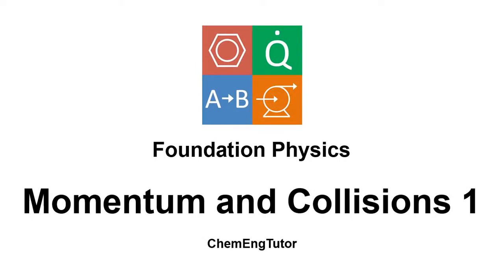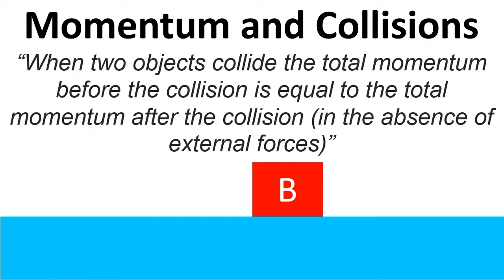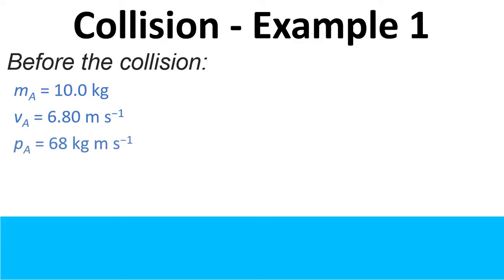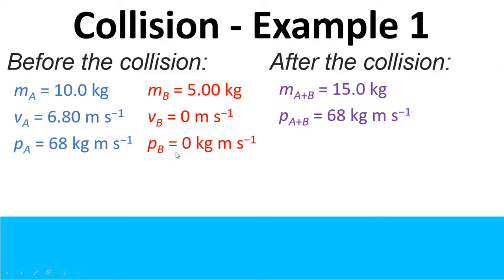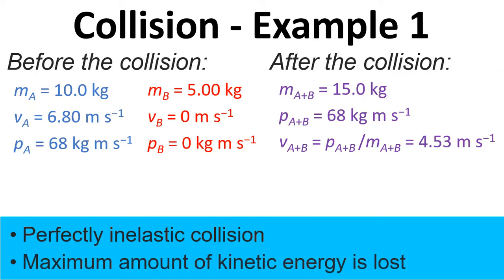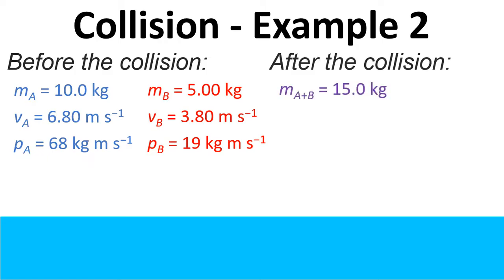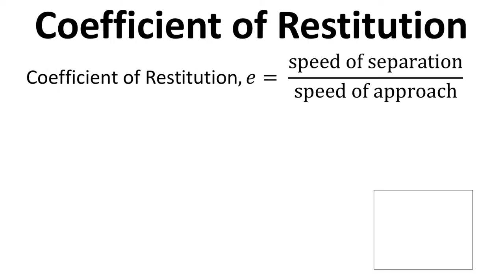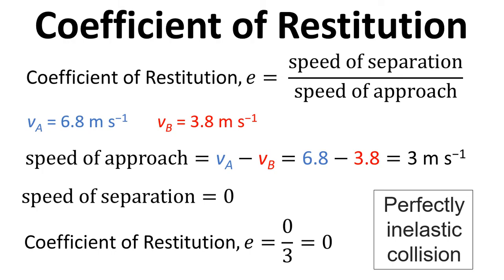Foundation Physics: Momentum and Collisions – Part 1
Video introducing momentum, collisions and the coefficient of restitution, with worked examples for perfectly inelastic collisions.